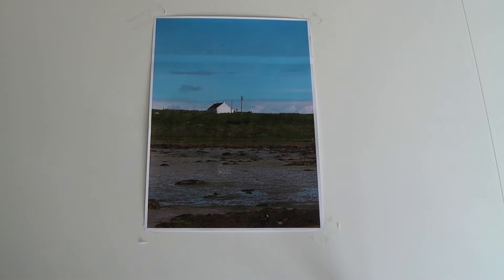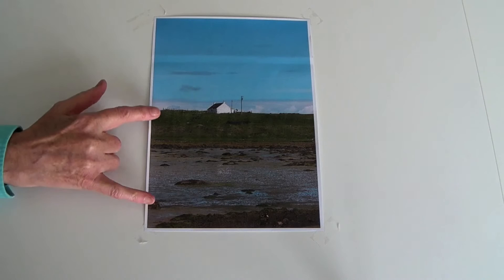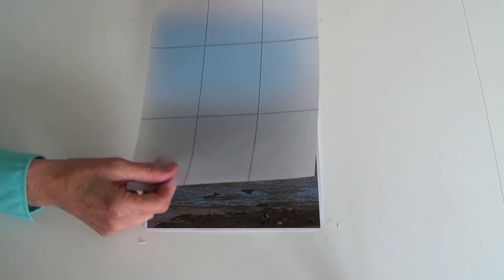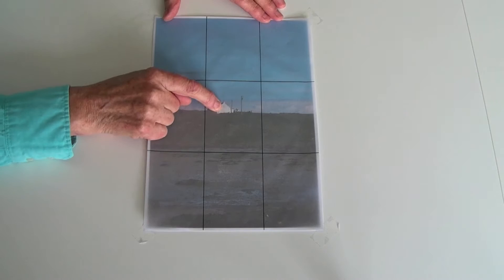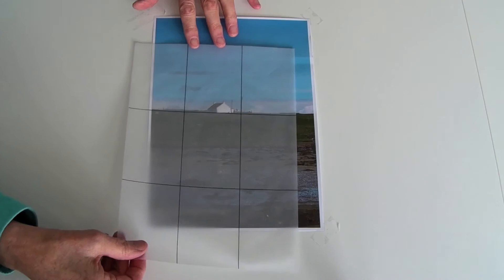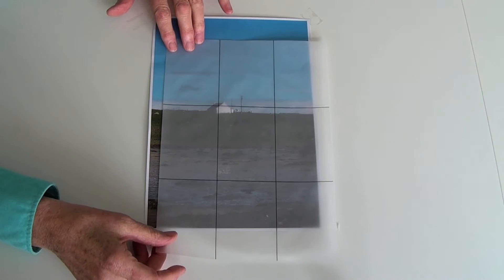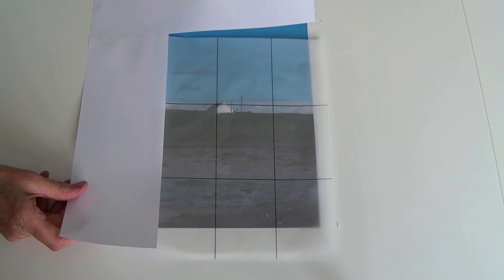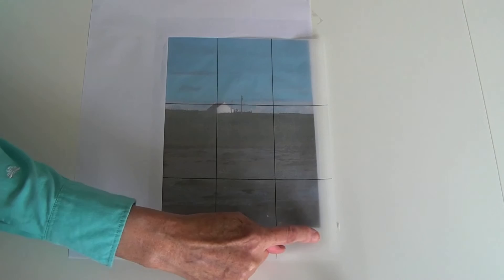Landscape Quilts - Design - Composition - Centres of Interest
A quick look at how to reposition an item in a view. Make it inviting and take your eye right to it.